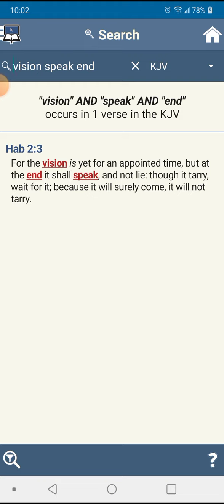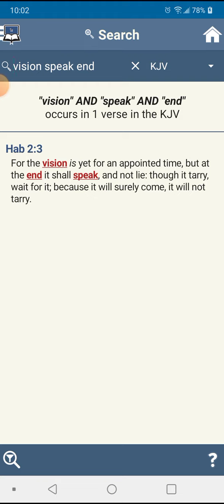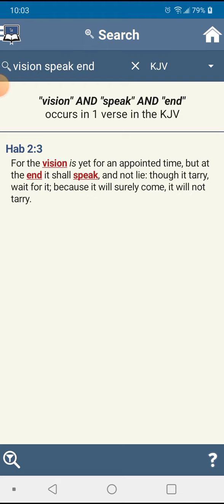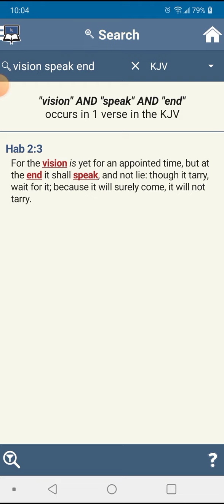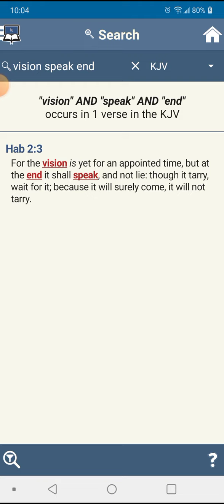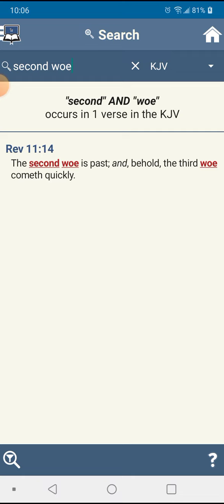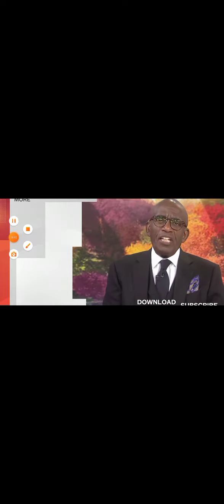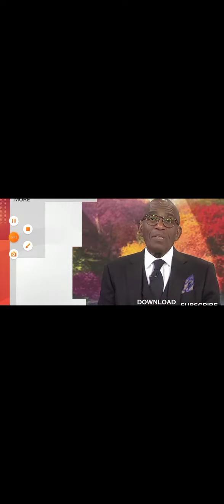World War 3 will come to pass Bible prophecy